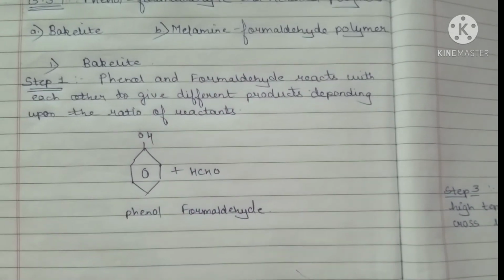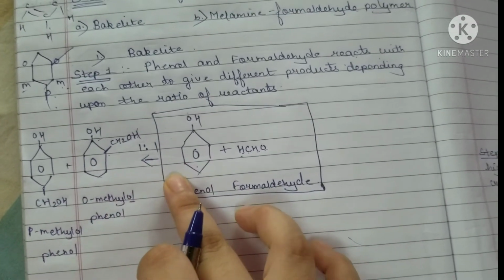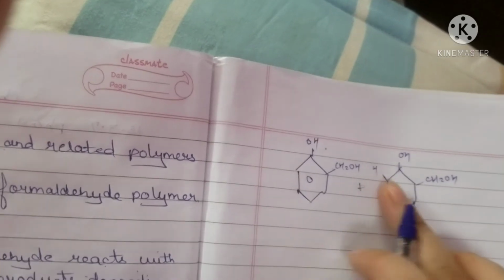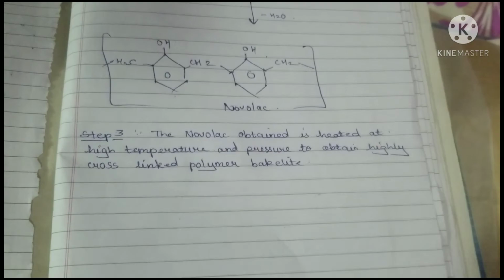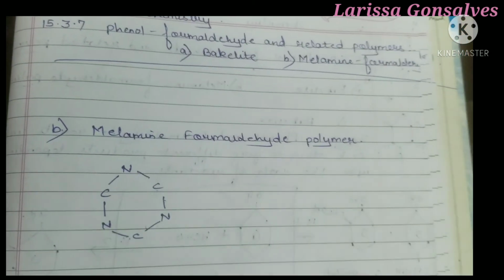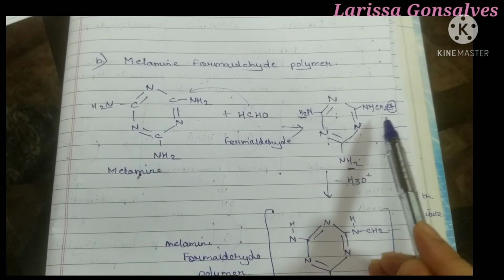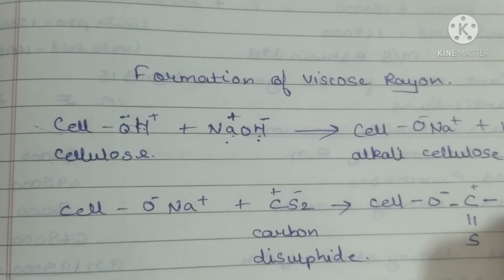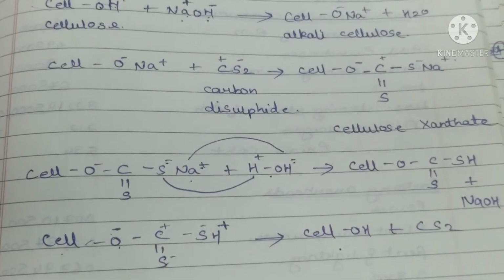StdXII chemistry introductiontopolymerchemistry